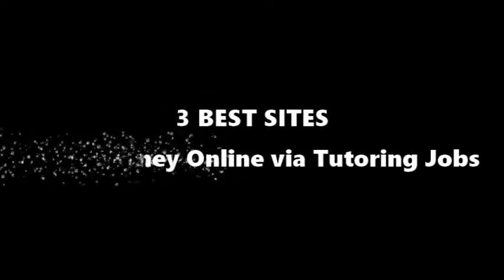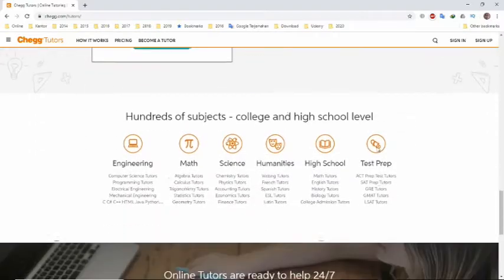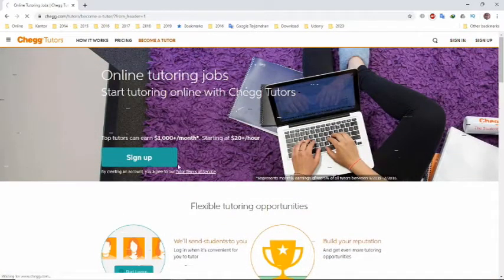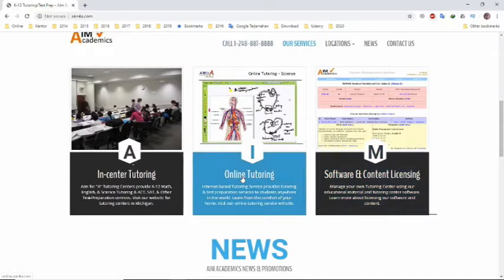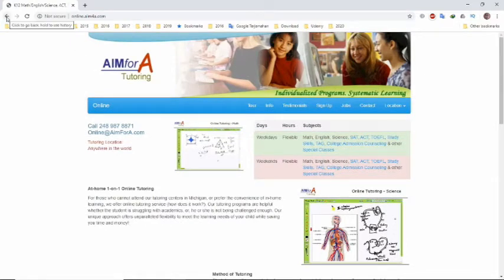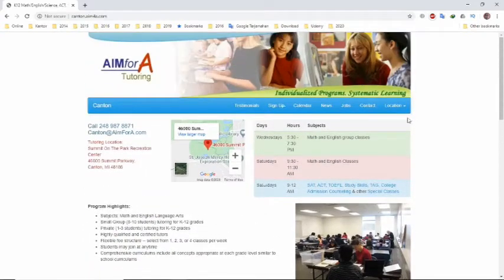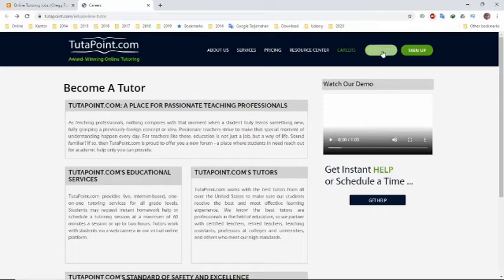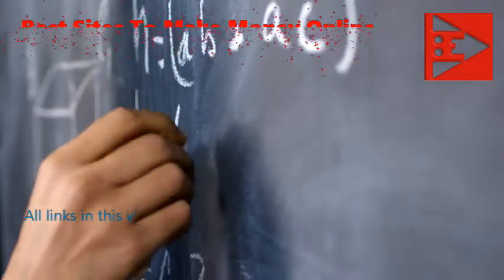3 Best Sites To Make Money Online via Tutoring Jobs 2020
If you think you are a person who love helping other as your students to achieve their assignments, these below 3 sites is the right place you can visit to make money online tutoring jobs at 2020.

These are the best sites to make money online via tutoring jobs. Choose which one you are prefer to work with.